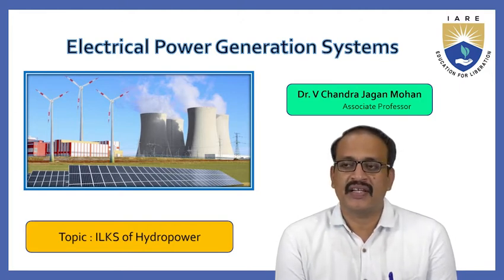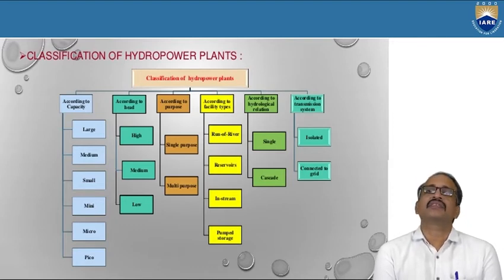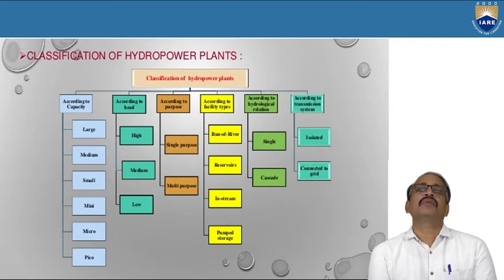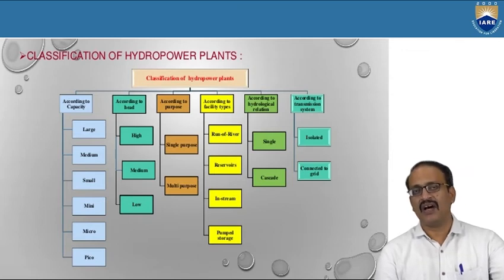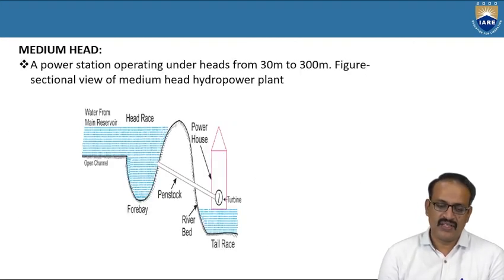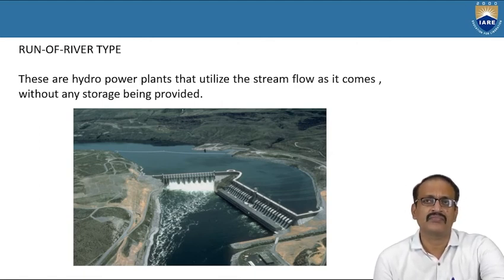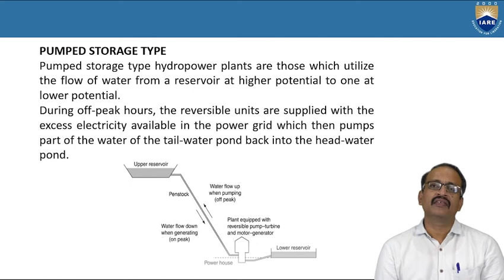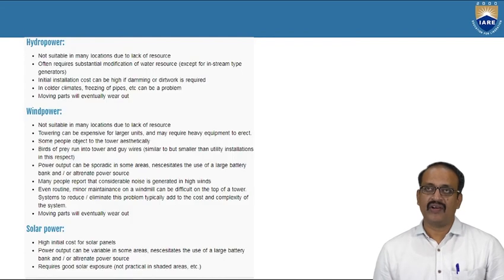ILKS of Hydropower by Dr. V Chandra Jagan Mohan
ILKS of Hydropower by Dr. V Chandra Jagan Mohan | IARE

Telangana, India.